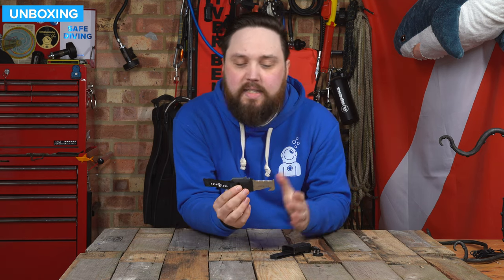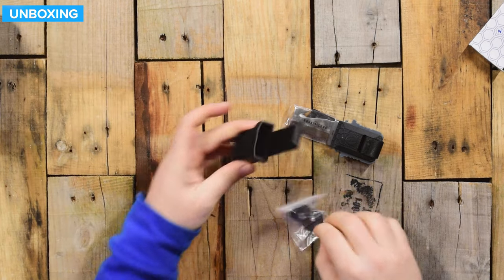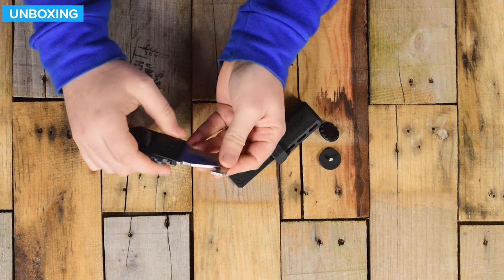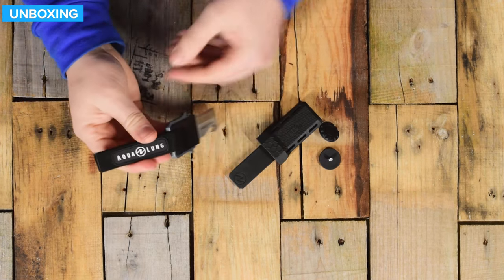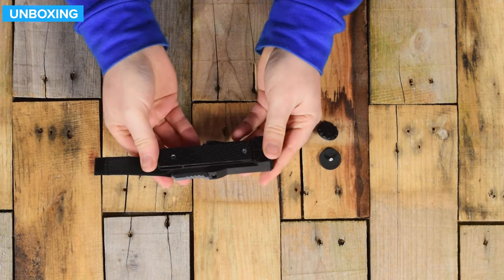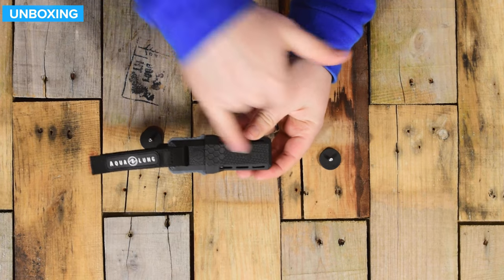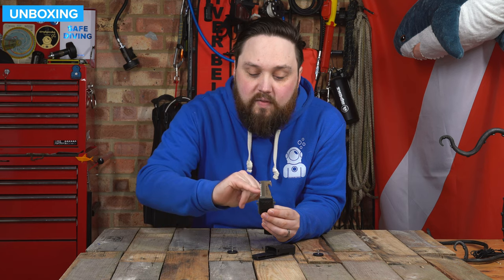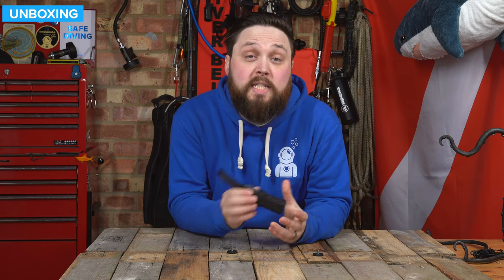Aqua Lung Micro Squeeze Knife | Unboxing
Aqua Lung Squeeze Lock dive knives are preferred by divers around the world. The patented Squeeze Lock design allows the diver to securely lock the knife in its sheath while offering a quick and easy release with a simple squeeze of the handle. The Micro Squeeze knife has a 5.1cm (2”) blade and is just 9.5 cm (3 ¾”) in overall length. This compact knife can be mounted almost anywhere, including the wrist strap of your Aqua Lung dive computer.

Time Stamp
00:00 - Hello
00:28 - Unboxing
01:17 - Closer look
05:01 - Review
06:29 - Adios